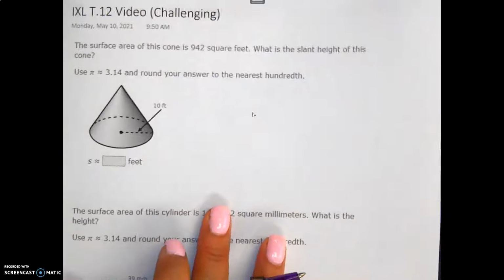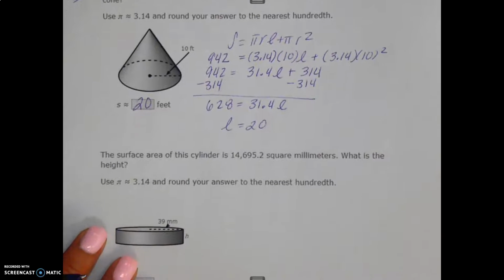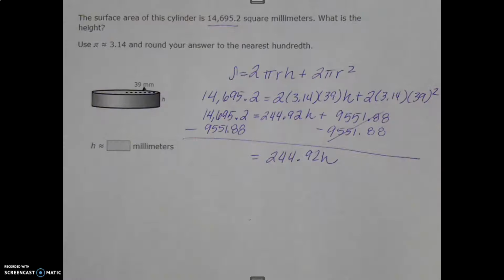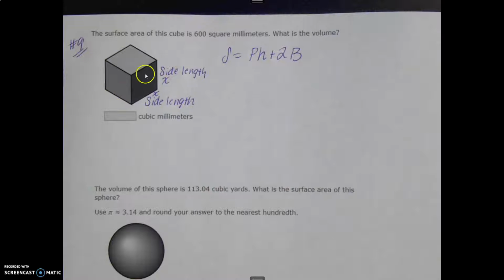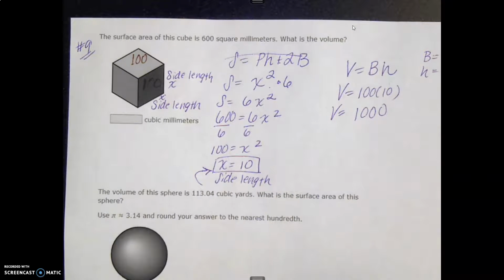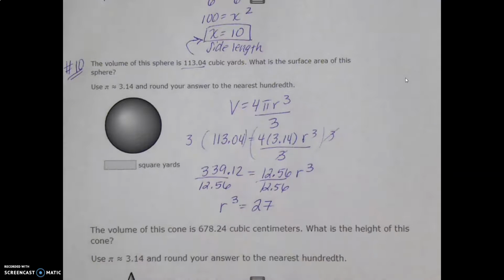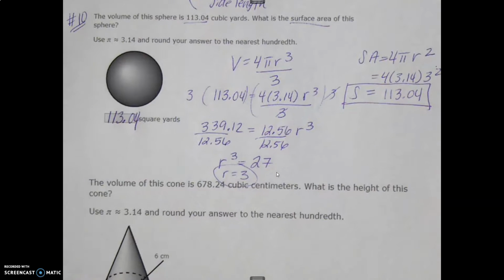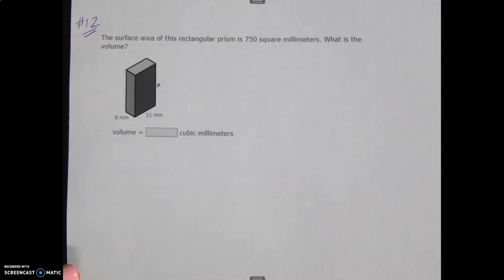IXL T.12 Video Part 2 (Challenging)